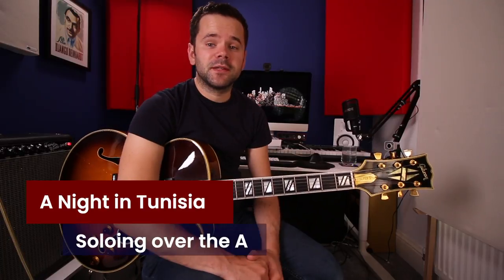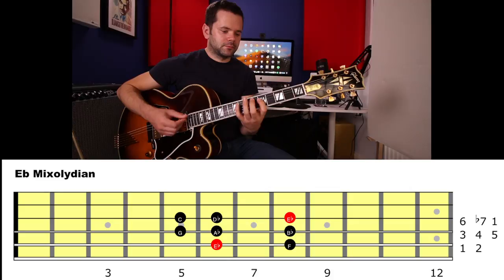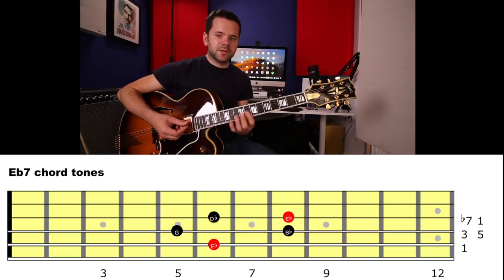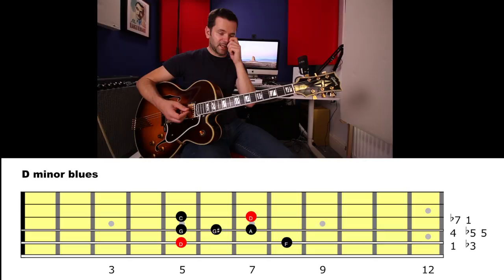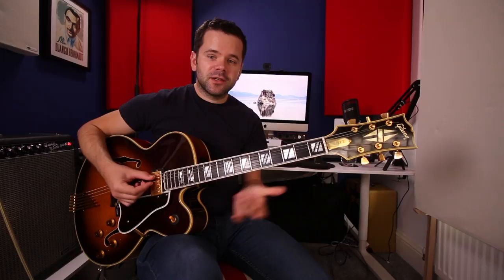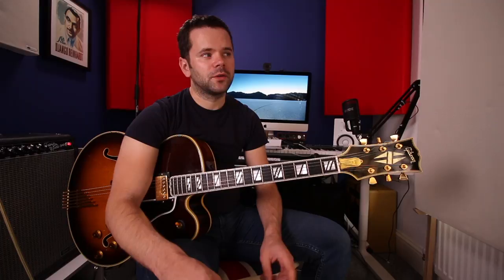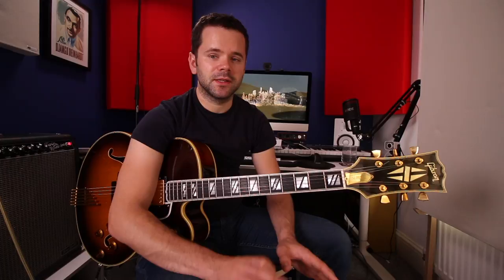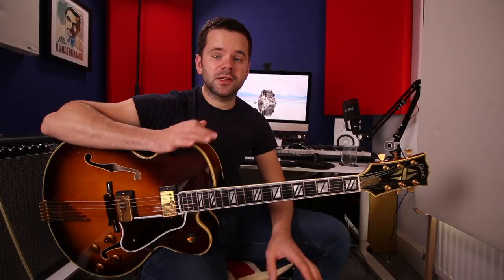🎸Night in Tunisia A section soloing lesson🎵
🎵In today's jazz guitar lesson I take a look at how to solo over the A section of 'A night in Tunisia'. It's a fun one to play over, but what sounds do you use to negotiate the odd juxtaposition of the Eb7 and the Dm? In this soloing lesson I cover my steps to getting to grips with creating lines over this section, covering the following:

🔴 Scale and arpeggio choices
⚫️ How to practice those scales and arpeggios
🔴 Linking harmony between them

00:00 Intro
00:21 Stage 1
01:04 Scales for dominants/practice
05:01 Scales for Dm
10:18 Simple option for the ii-V-i
11:25 Stage 2 - flow
18:03 Stage 3 - application
19:28 Take things slowly

▶️ Really get to grips with the harmony packed inside the major scale with eBook: The C Major scale: practice for the jazz guitarist

🎸EQUIPMENT USED TO MAKE THIS VIDEO:

Gibson Super V and Fender Tonemaster twin